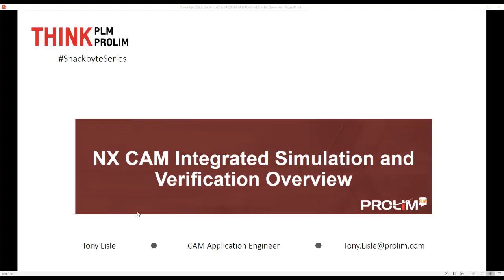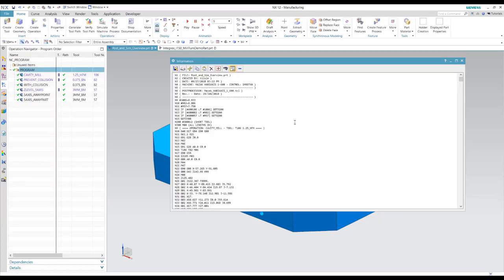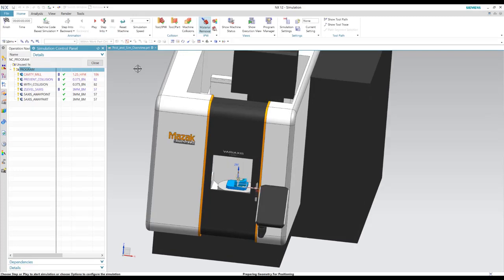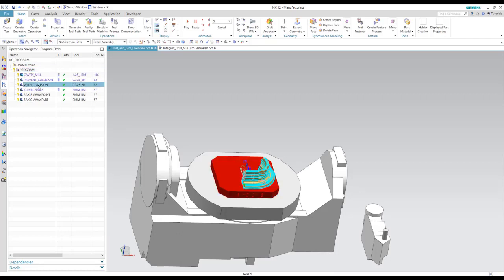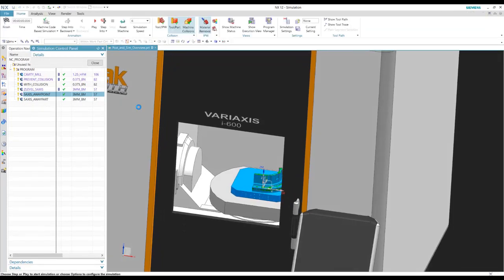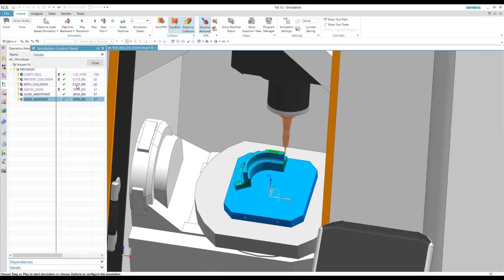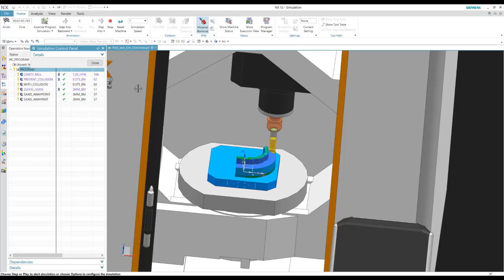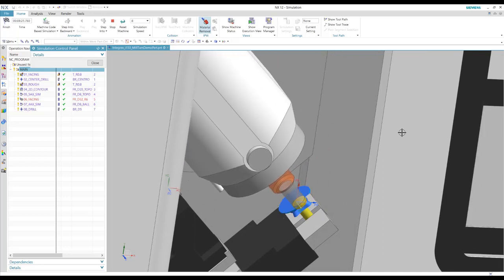Advanced NX CAM Postprocessing and Integrated Simulation Overview - PROLIM Snack Bytes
This video provides an overview of postprocessors and the integrated simulation available in NX CAM.